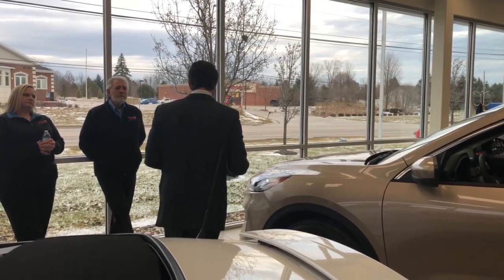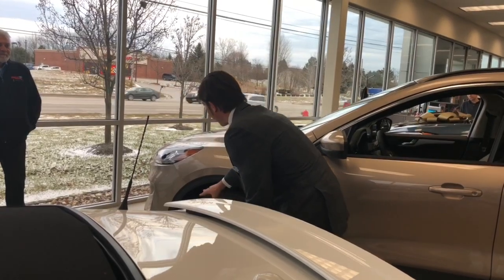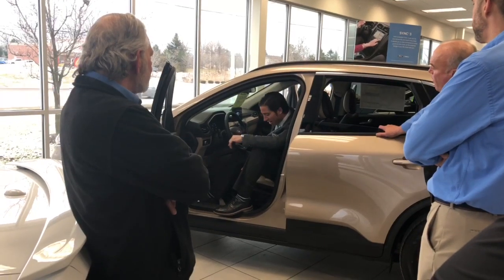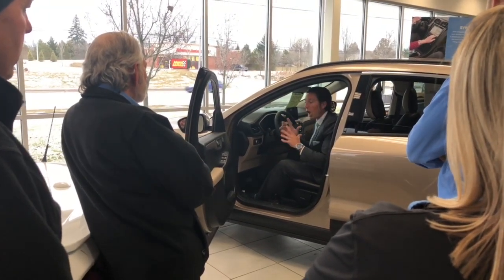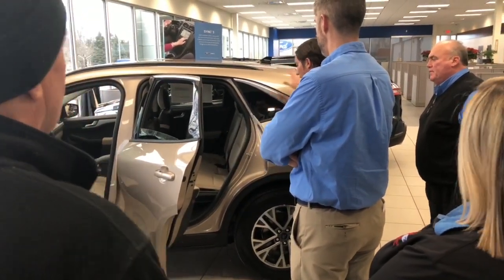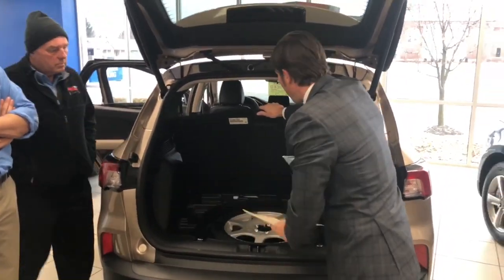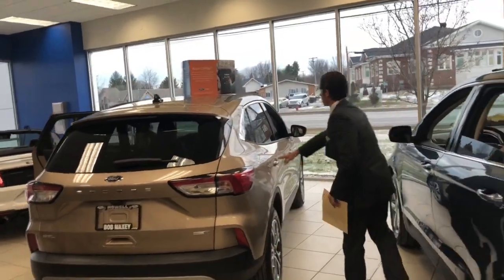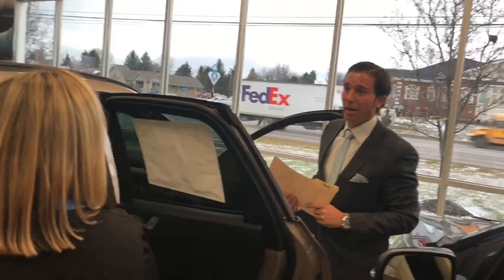Live Walk Around New Model Presentation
In this Live Walk Around New Model Presentation I demonstrate how to engage the customer by a enthusiastic and Live Walk Around New Model Presentation.